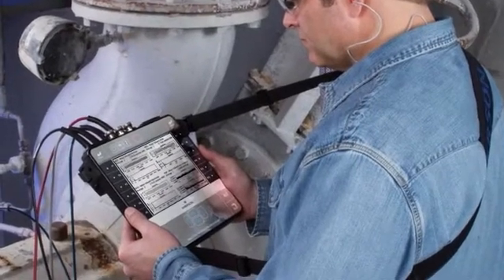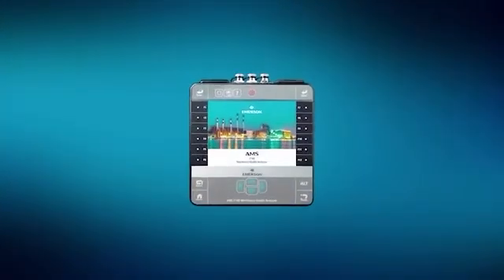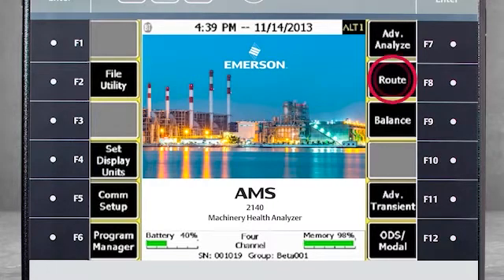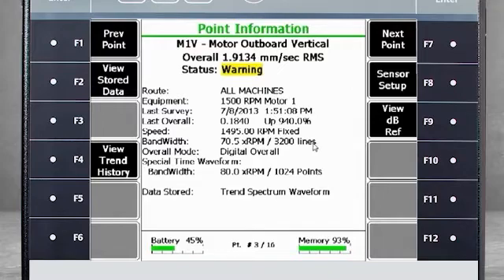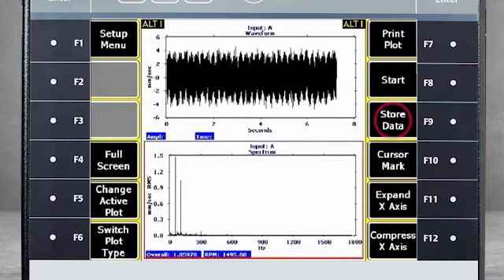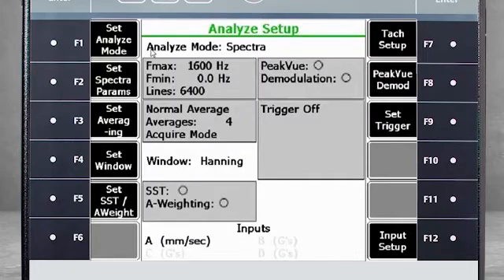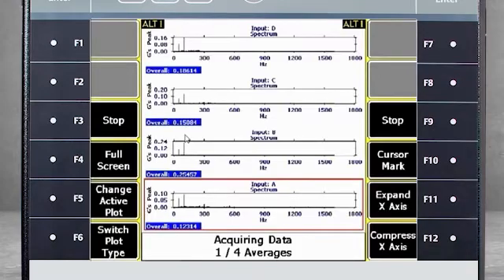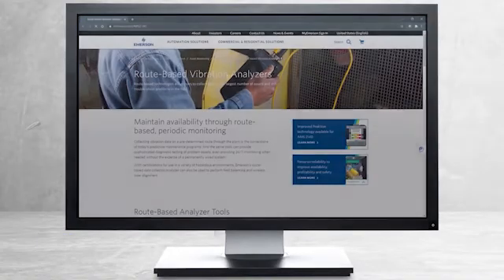Tutorial: Collecting High Resolution Data Using the AMS 2140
This video tutorial details how to collect high resolution data for analysis in the AMS 2140 Machinery Health Analyzer, Analyzer/Expert mode. (Note: the AMS 2140 was previously branded as the CSI 2140. The rebranding has not impacted functionality or the accuracy of this tutorial.)